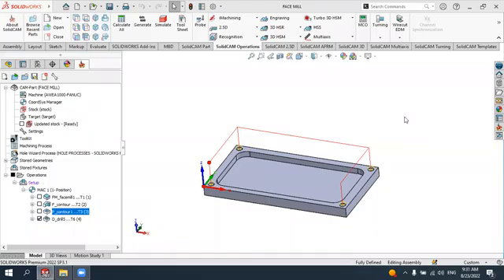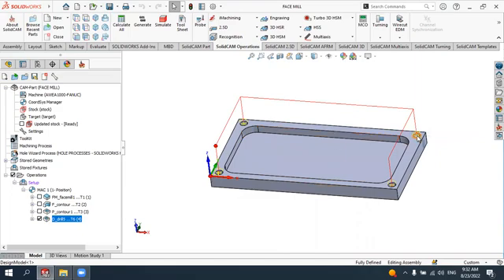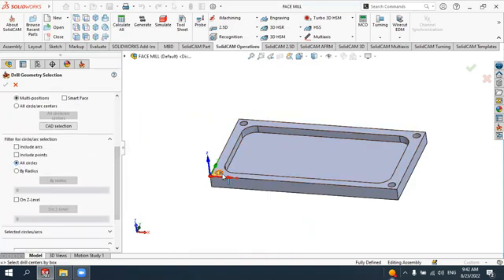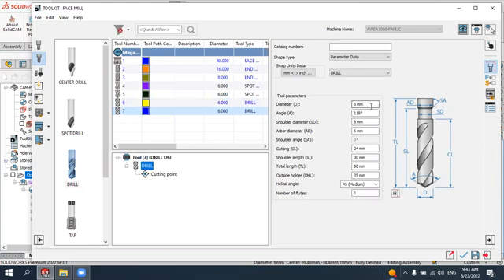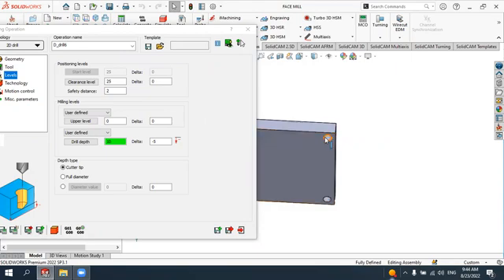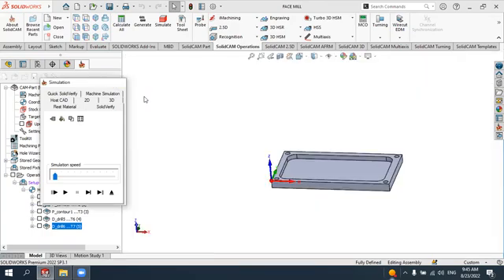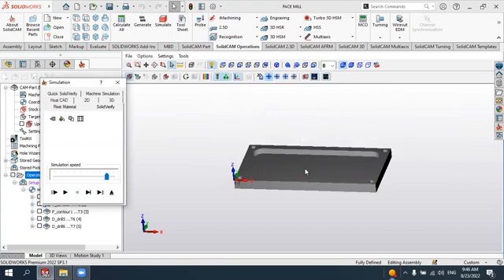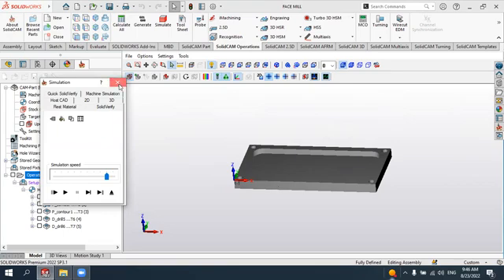SolidCAM_(English)_5_DAY: Drilling Operation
In this tutorial you will leran how to make drillling operation in SolidCAM
If you think this content is useful for you can donate for charity purposes: (English)
Agar ushbu darslik sizga ma`qul kelgan bo`lsa va foydali deb hisoblasangiz Xayriyga o`z xissangizni qo`shing: (Uzbek)